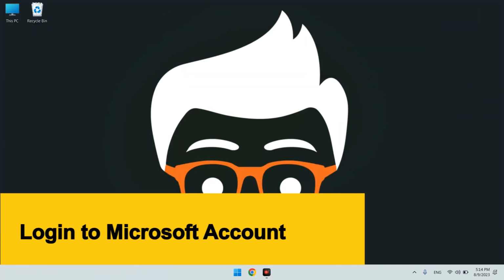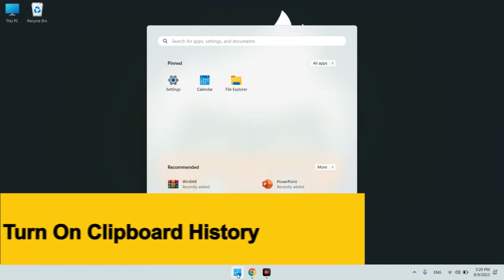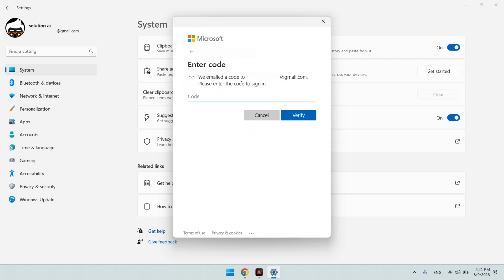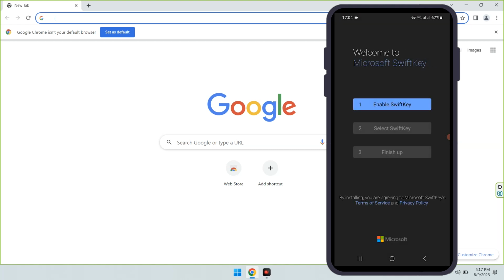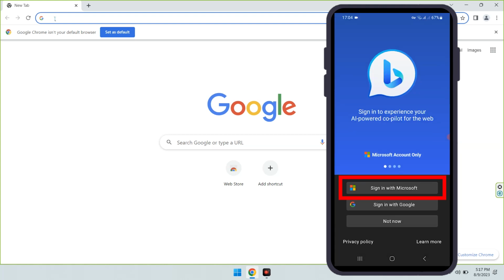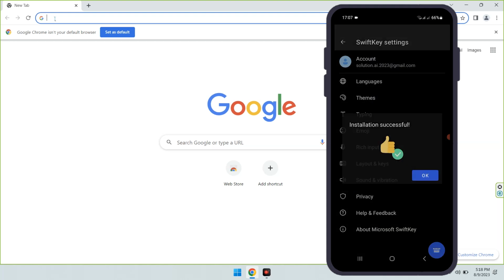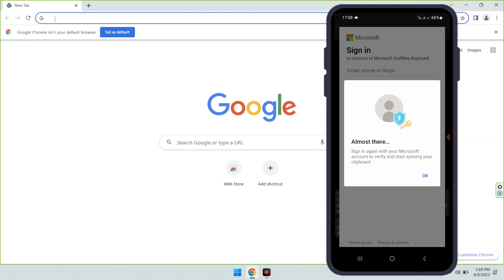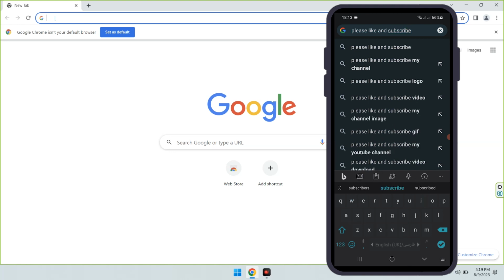How To Sync Clipboard Between Android and Windows 11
0:13 - Login to Microsoft Account
0:47 - Turn On Clipboard History
01:13 - Install Swiftkey Keyboard on Mobile

In this tutorial, I will provide a step-by-step walkthrough on how to set up clipboard sync between your Android smartphone and Windows 11 PC. We'll cover both the Android and Windows 11 settings required, ensuring you have a complete understanding of the process.